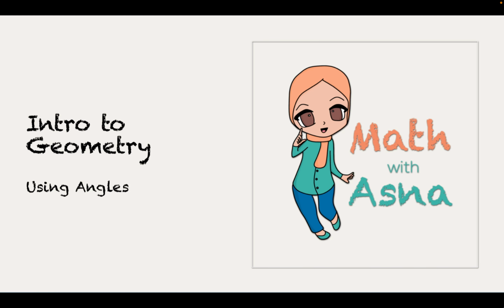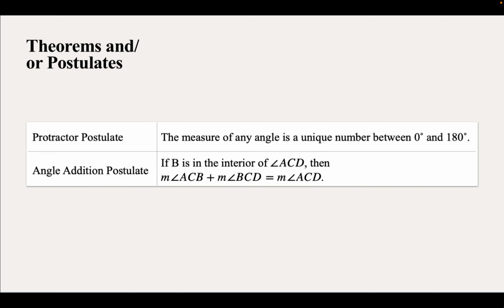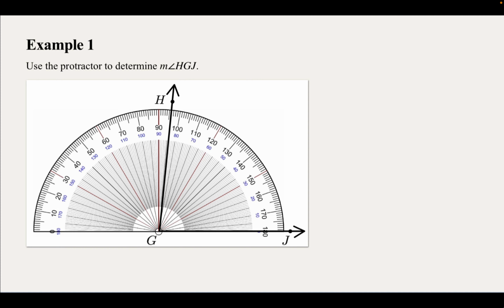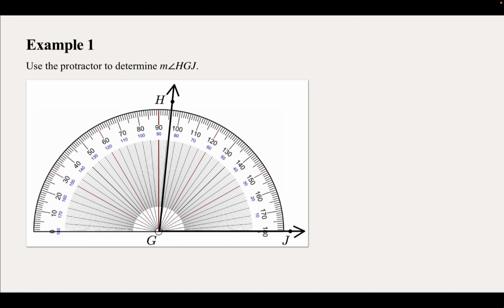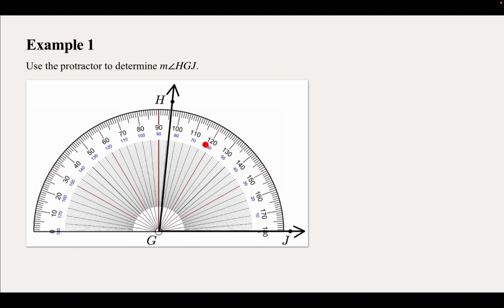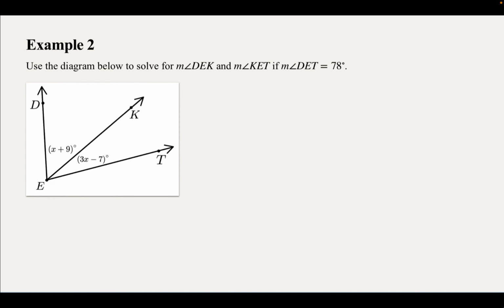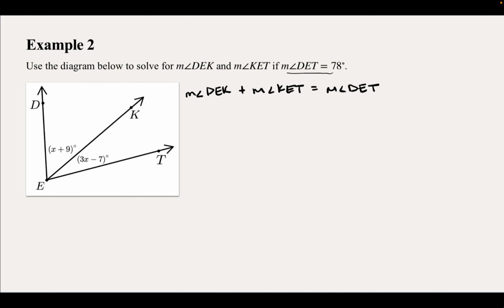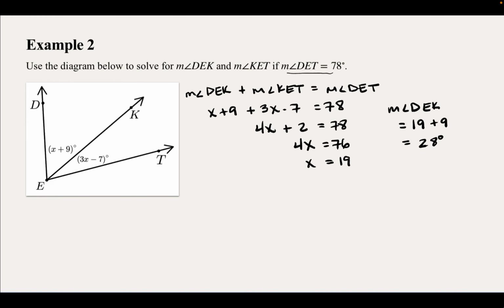Using Angles | Geometry | Math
In this lesson, we're going to discuss how to use angles. We'll discuss the Ruler Postulate and the Angle Addition Postulate.